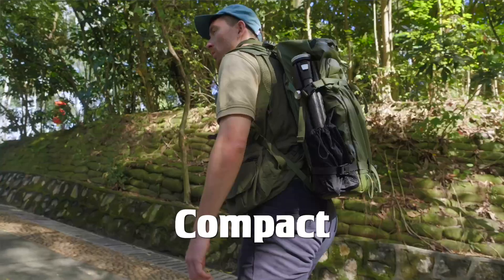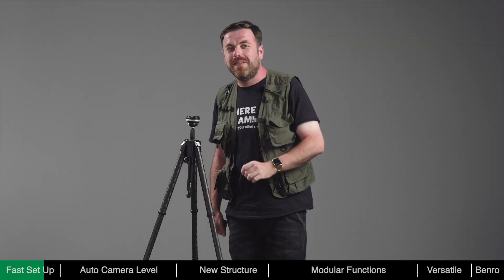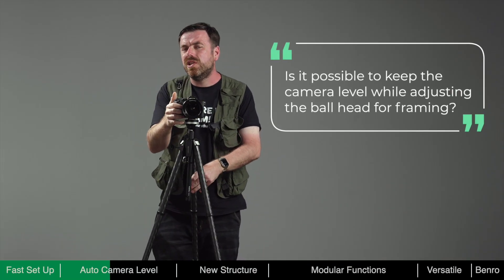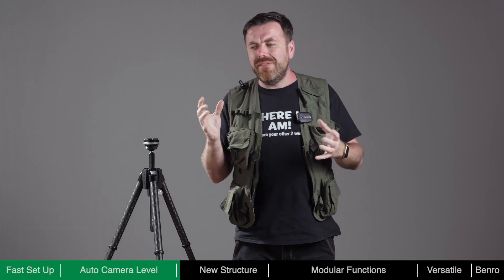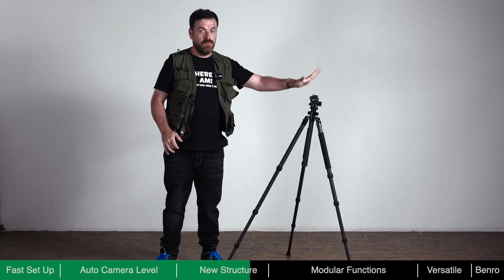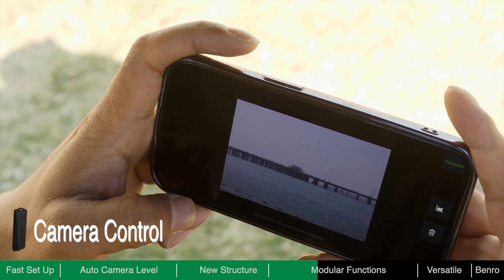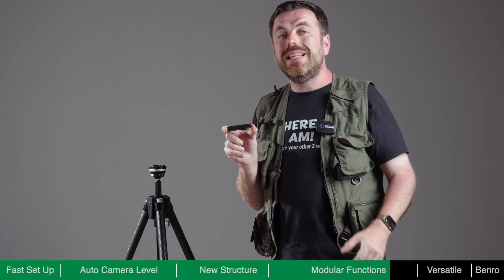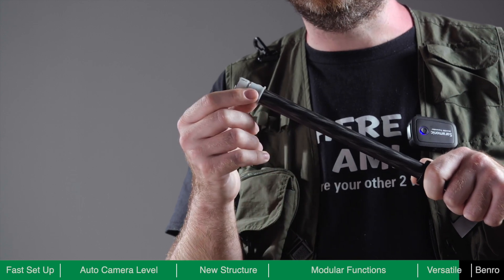The world's first Benro Theta Intelligent Modular Travel Tripod